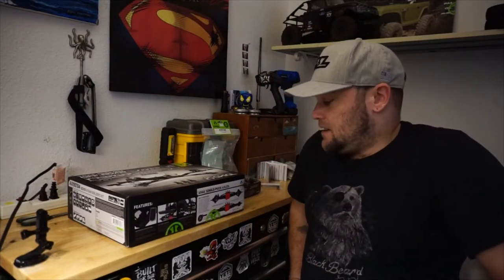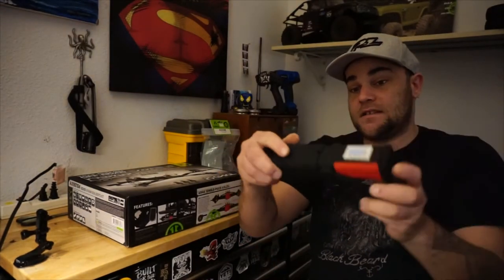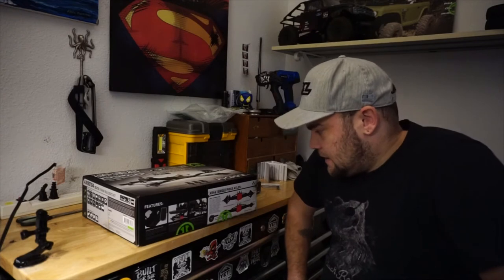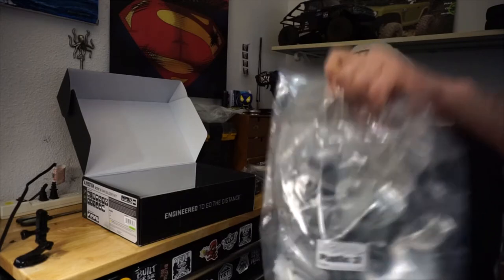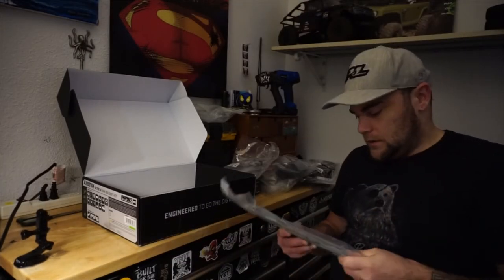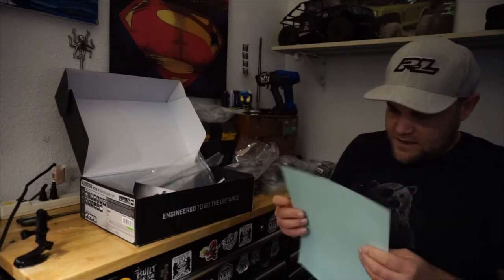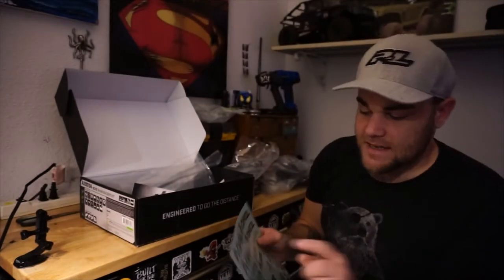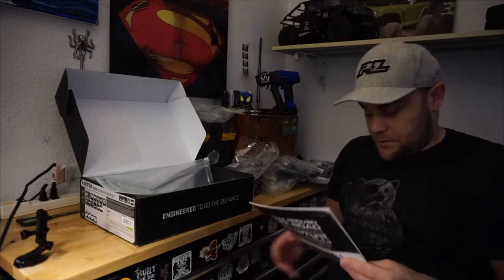Quak Rc- SCX10ii Raw Builder's Kit Review, project electronics, and a fair bit of talking...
Hey Everybody

In this Video I review the New Project for the Channel.
THE SCX10ii Raw builders KIT, plus some of the electronics in the build
Dynamite Brushed ESC, and rebuildable Motor Combo

Quak Rc is a channel made for you all to just come and enjoy. We have trail run videos, Rc reviews, Bench talks, and all around good fun.
The channel is filmed with

Main Rc's on the channel are
Axial Racing

Let's be friends on Facebook!